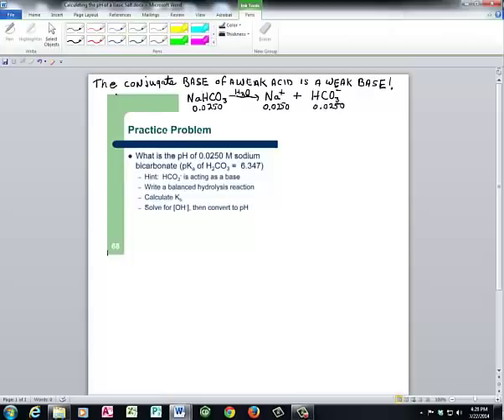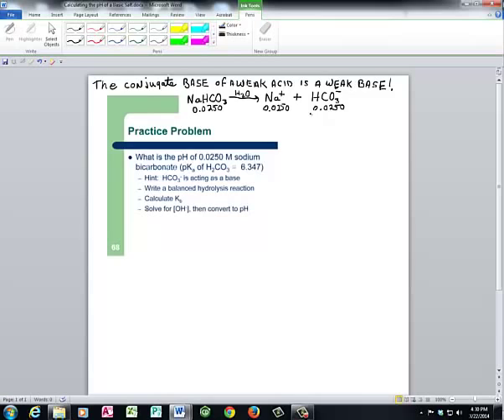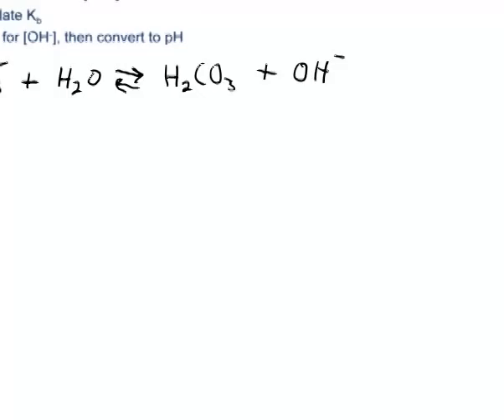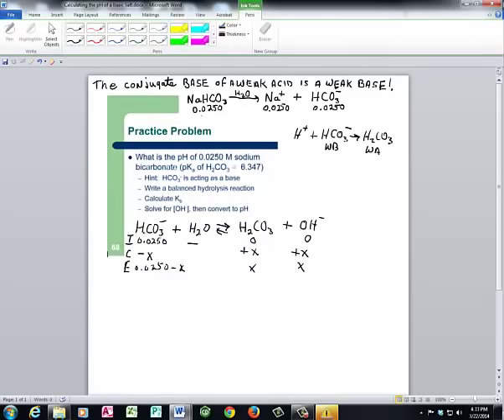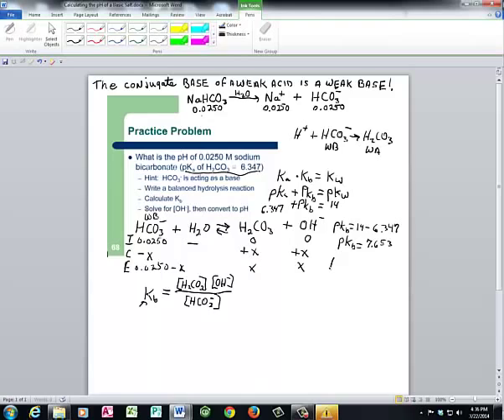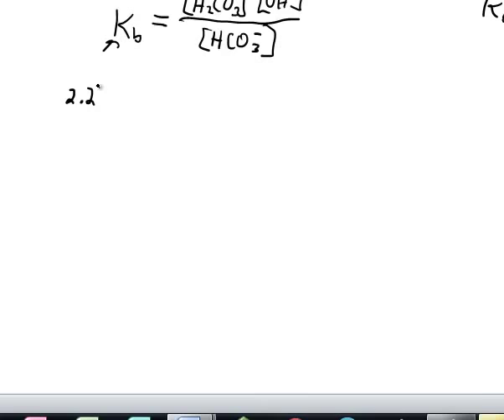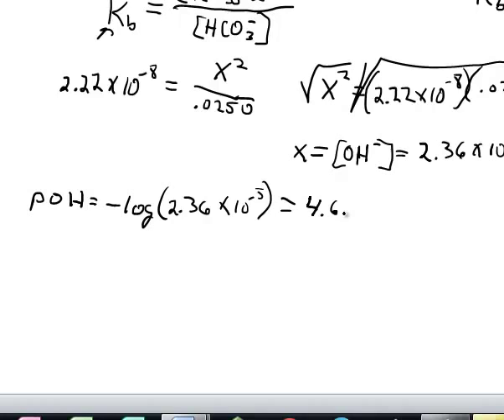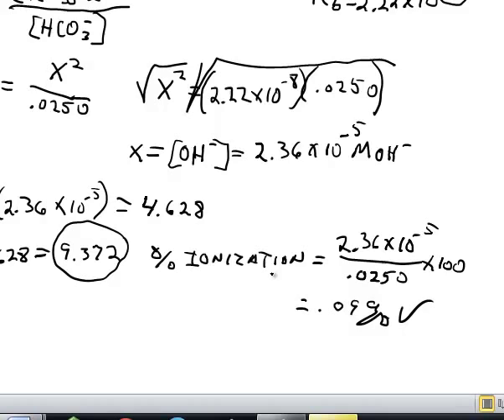Calculating the pH of a Basic Salt Solution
Determining whether a salt is acidic, basic or neutral. After determining that the salt is basic in solution, then determine the pH of the solution.